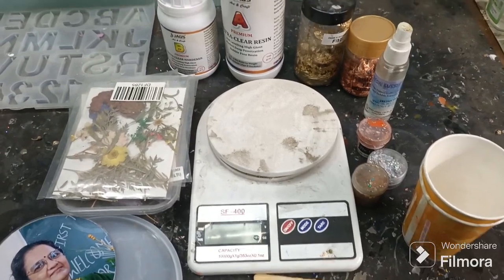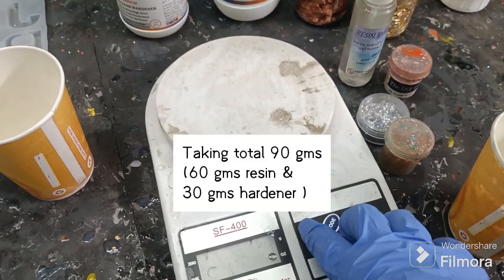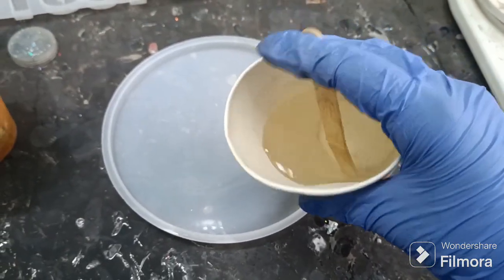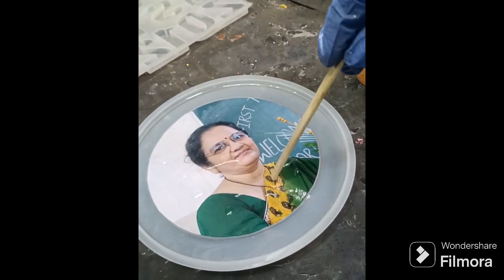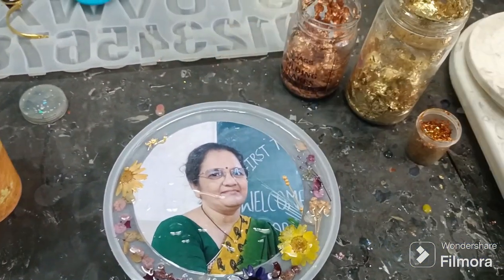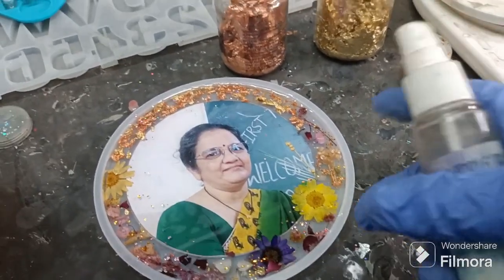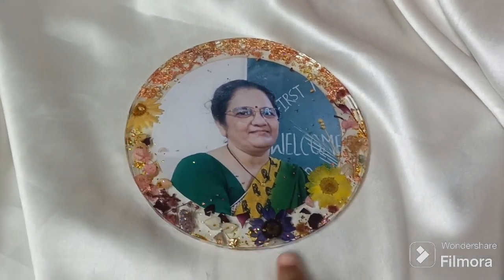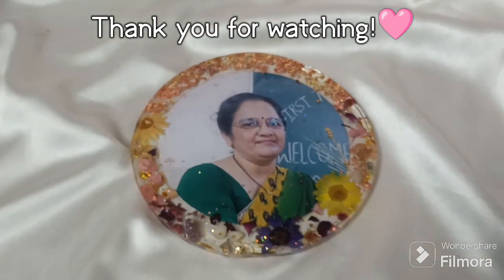How to make Resin Photoframe| Epoxy Resin Art 🩷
ʜᴏᴡ ᴛᴏ ᴍᴀᴋᴇ ʀᴇsɪɴ ᴘʜᴏᴛᴏғʀᴀᴍᴇ | ᴇᴘᴏxʏ ʀᴇsɪɴ ᴀʀᴛ 🩷

~My Online Business:

Every product can be customized as per your wish🫶

~Product links-
Resin 2:1 ratio 450 gms(This is a different brand resin. The one which l used is JAGS)-

Florals-
(Not the same but similar to what l used)

Note- For the photo, I printed it out in photo paper & laminated it & then cut.

~Safety products links -

3M Safety Goggles Model 1621, Polycarbonate, Protects From Chemical Splashes, Clear Lens, Hardcoat, Transparent Goggles, Multipurpose For Industrial, Lab And Hospital, ANSI Z87.1 (Pack of 1)

Nitrile Hand Gloves | Medical Grade 4g |1 Box - 100 Gloves Disposable | Blue | Food Grade | CE Approved | Non Sterile | Medical Examination | All-Purpose | Powder free | Cleaning | Latex Free (Medium)

3M NIOSH Approved Medium Half Facepiece and 6003 Organic Vapour/Acid Gas Cartridge (Multicolour)- Set of 2 Pcs

Hope you like & understand the video 💙